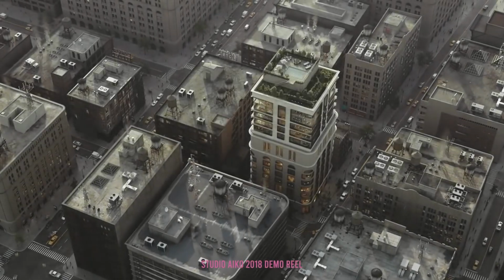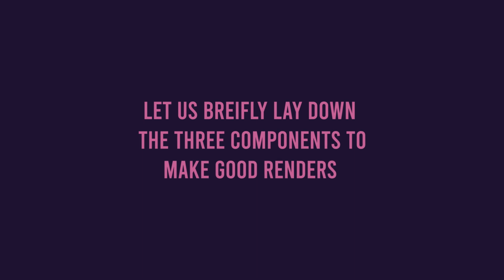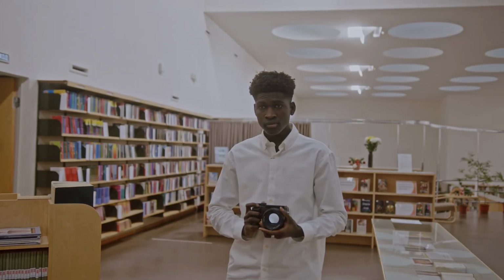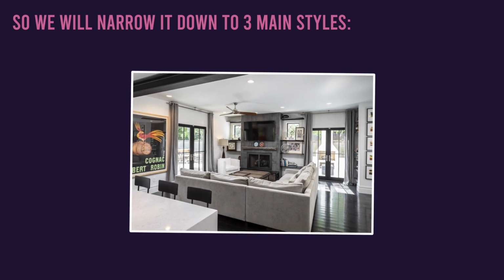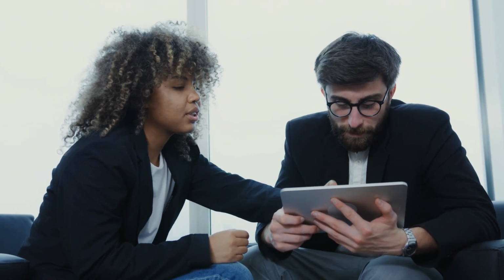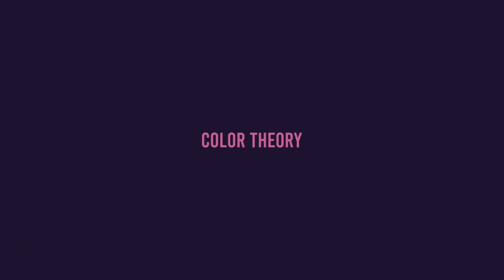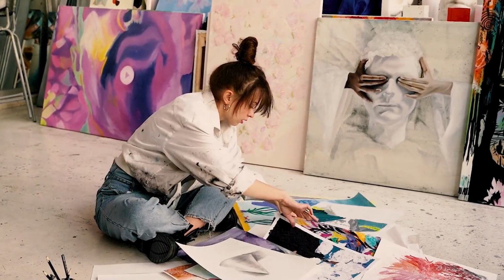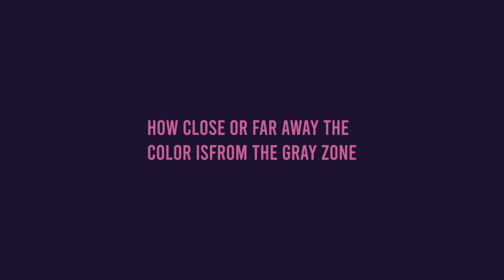3 Rules to make amazing architecture renderings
This is a study that we did to figure out the essential components required to master architecture renders
Archviz has 3 main categories :
1- Quality
2- Styles
3-Principles

Chapters

00:00 - Intro
00:25 - 1.Quality
01:05- 2.Rendering Styles
2:37  - 3. Art & Design Fundamentals
04:34 Brief

Brunelleschi's Dome: How a Renaissance Genius Reinvented Architecture:

Gaudí. The Complete Works:

Architecture: A Visual History:

Grow your knowledge with Audible promo